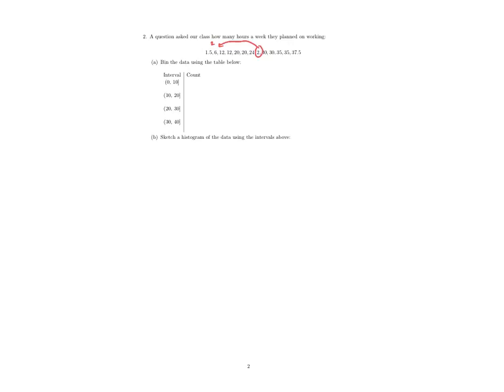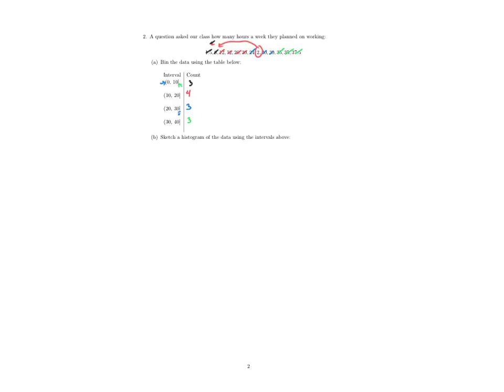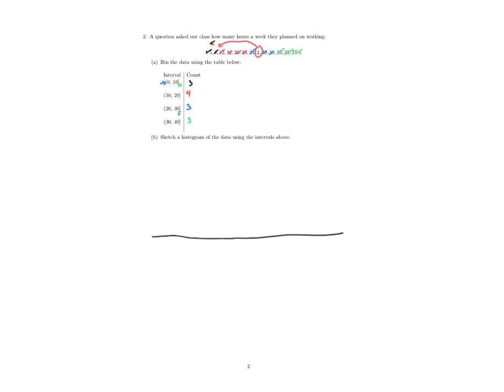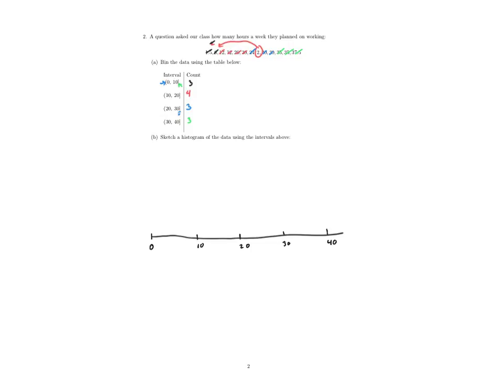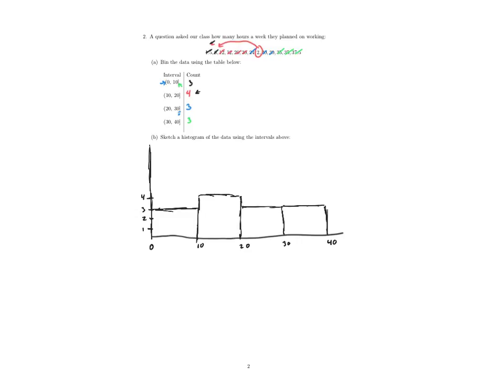Histogram homework help